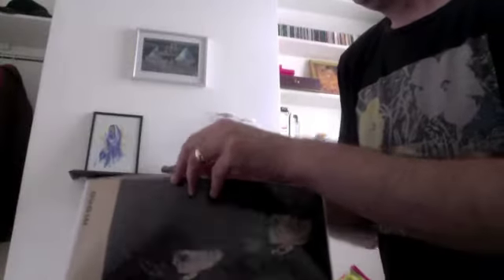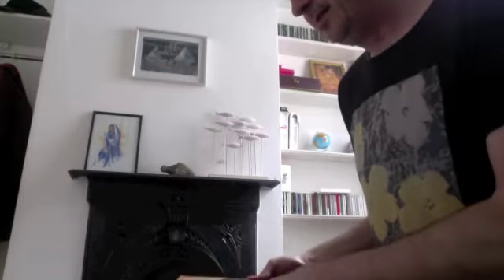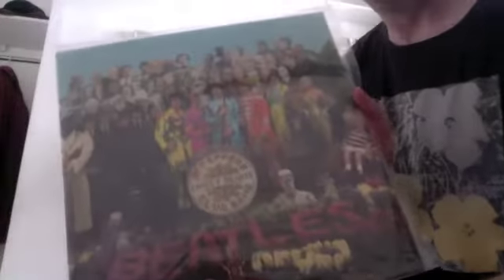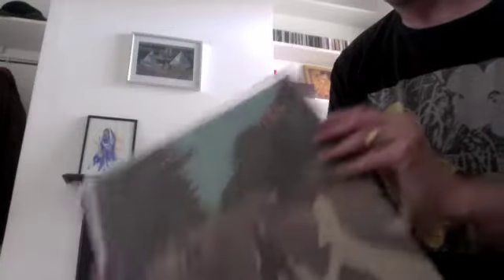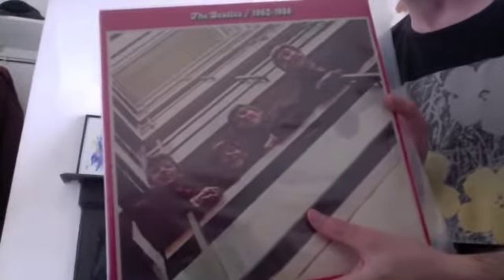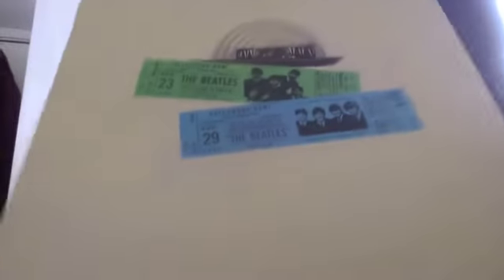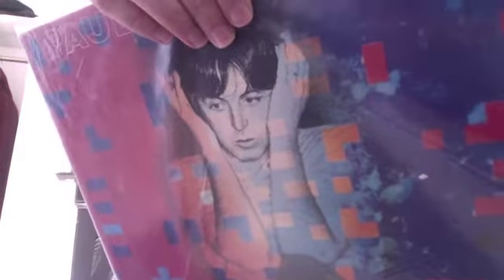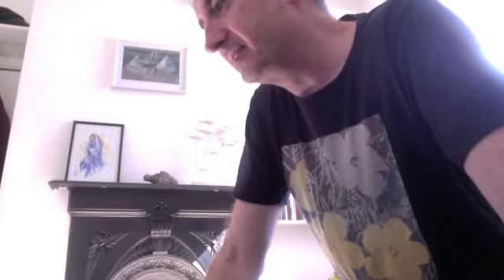beatles vinyl collection so far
A quick look at my Beatles collection on vinyl, including solo stuff